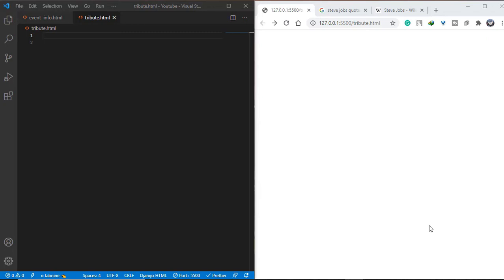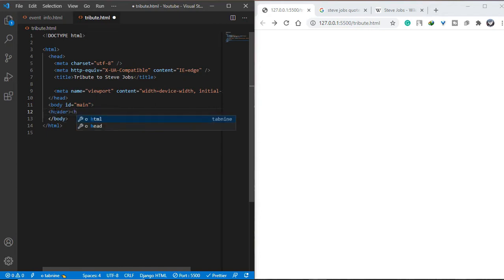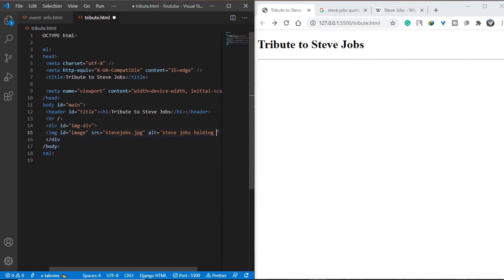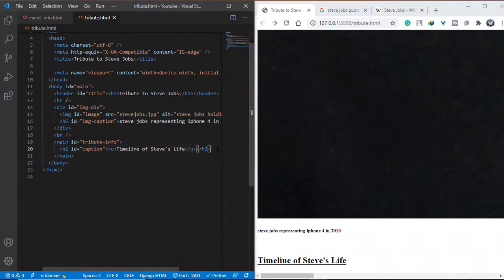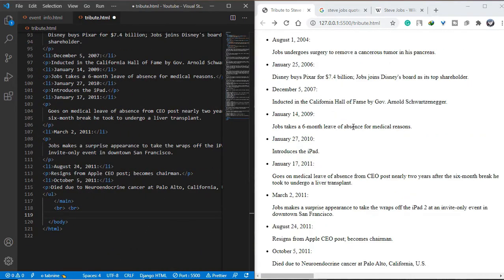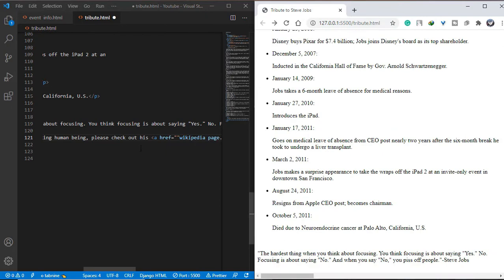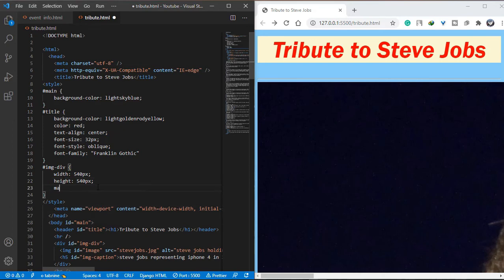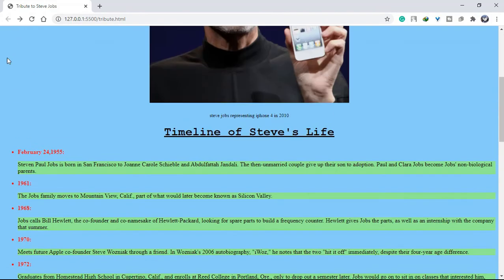How to Build a Tribute Page for the Person You Admire